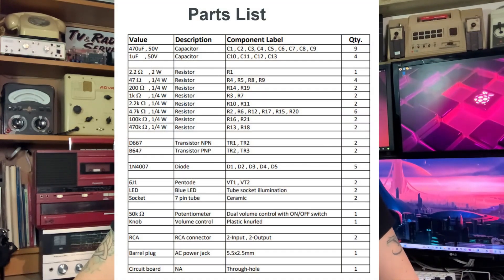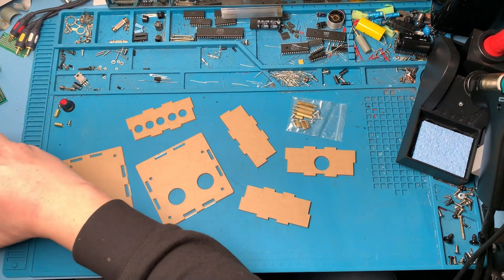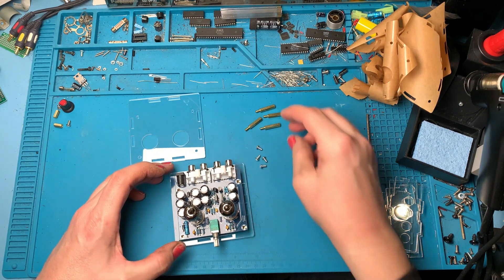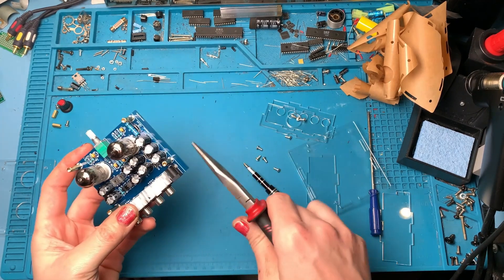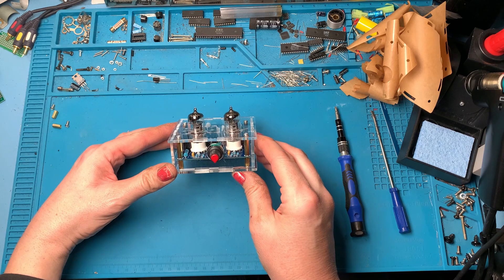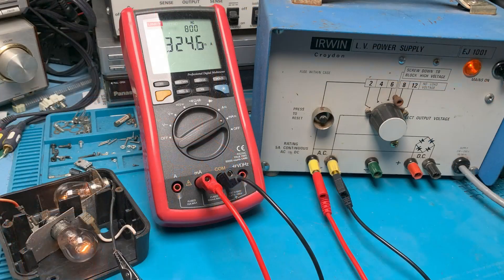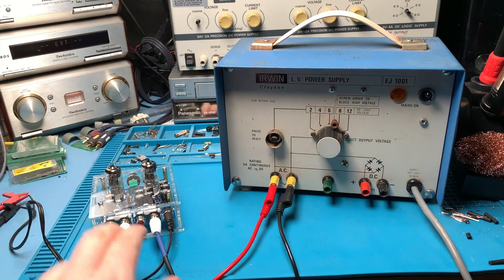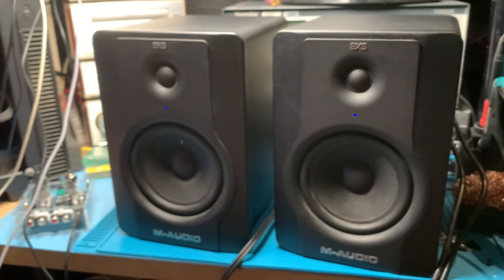Valve Amplifier (Pre-Amp) Electronics Kit Part 2, Case Build & Testing - Does It Work?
In part 2 of the 6J1 valve amplifier kit I'm assembling the acrylic case, testing the output on my oscilloscope using a Marconi oscillator and hopefully putting some music through it.  Will it work or is disaster looming?